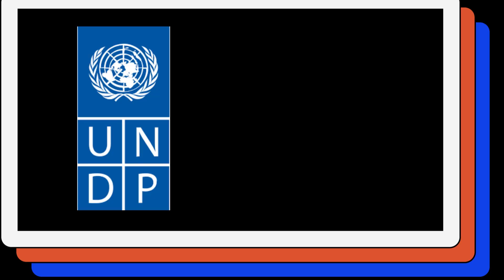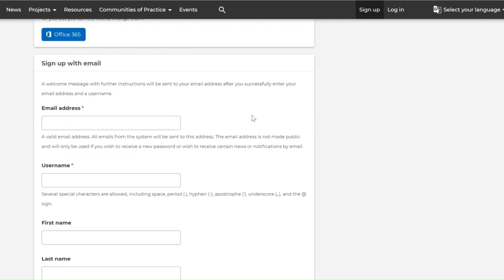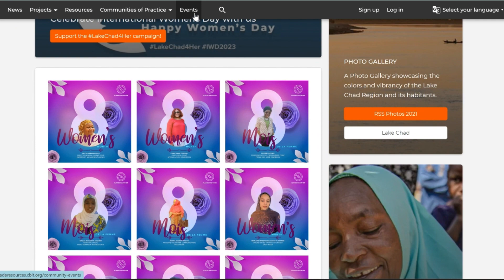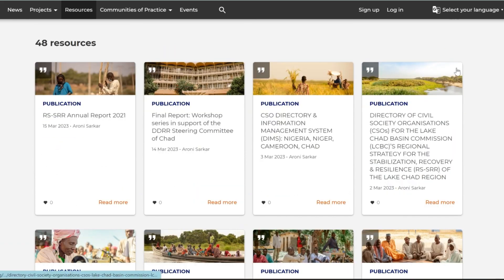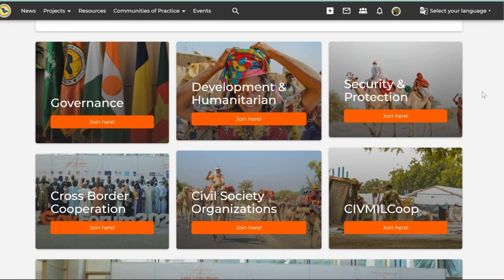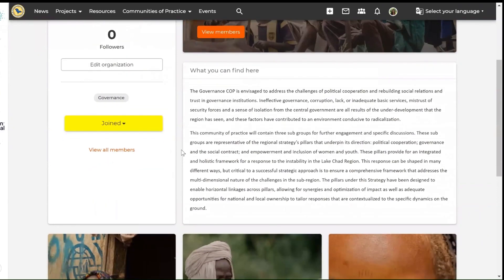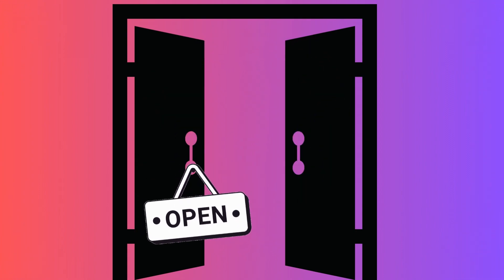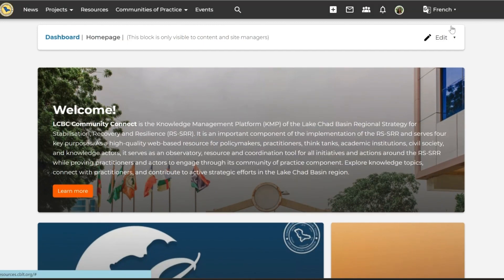LCBC Community Connect | Walkthrough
This video provides a practical orientation on how to use the Knowledge Management Platform.